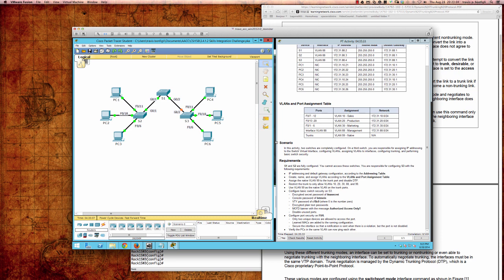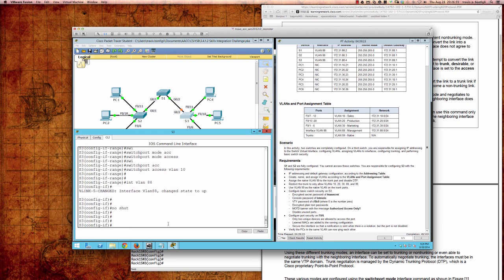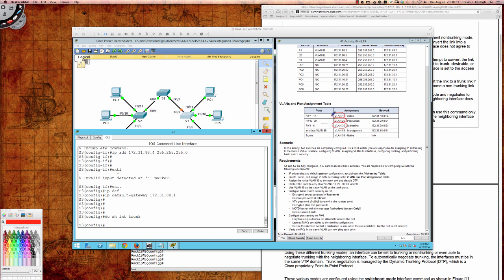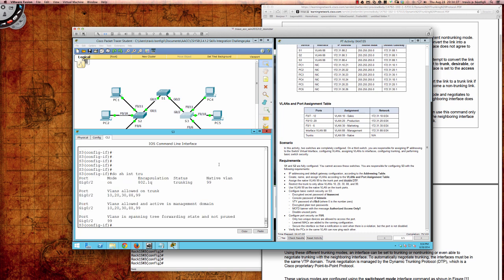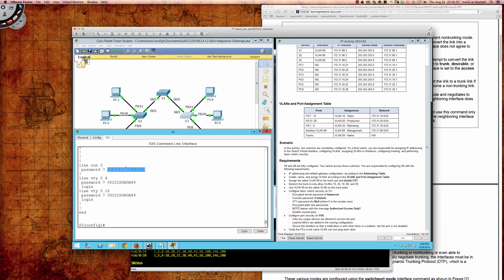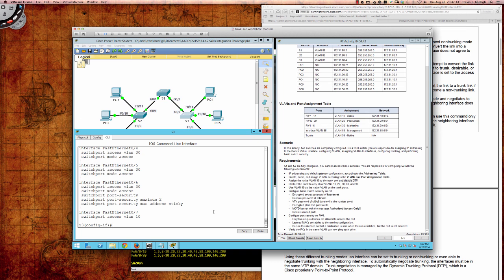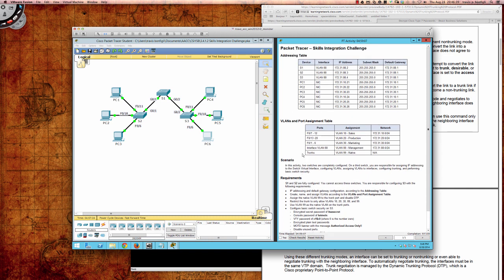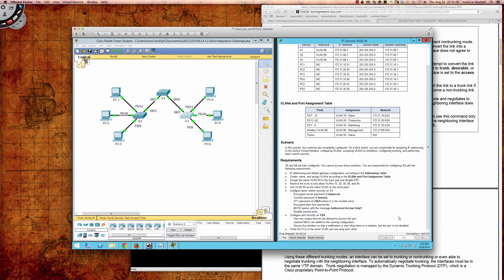Spring 2014 - CSI158-84x (Week #2 - 04012014) - Packet Tracer 3.4.1.2 Tutorial